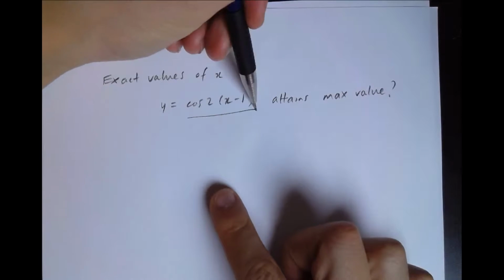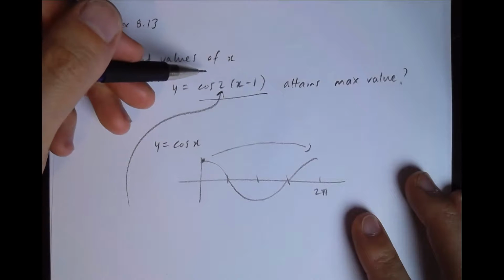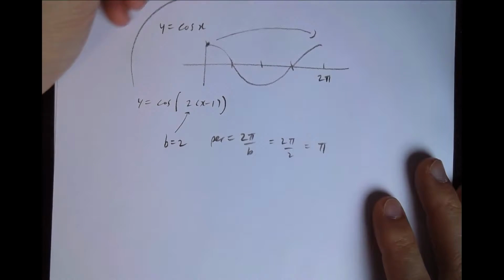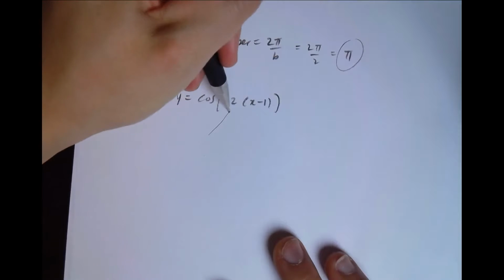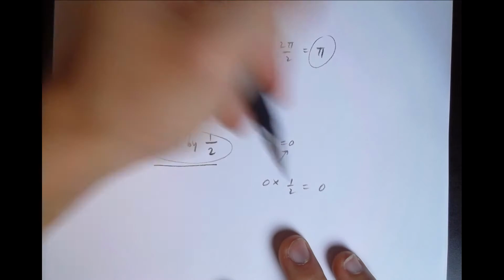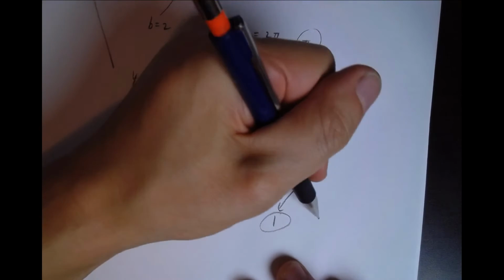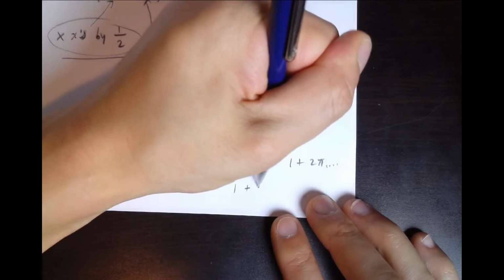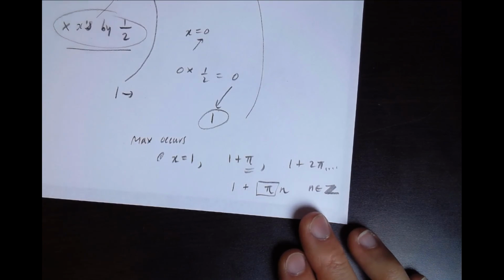IB Math SL Cambridge p206 Worked Example 8.13